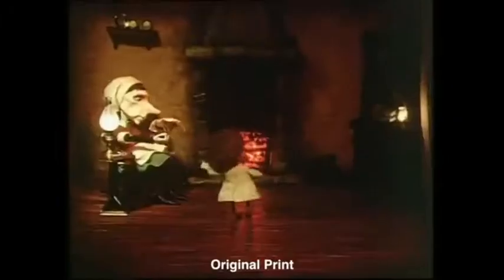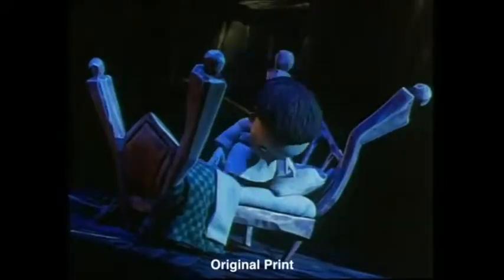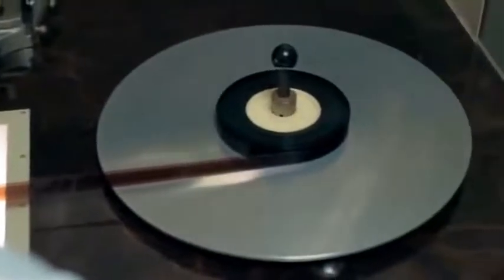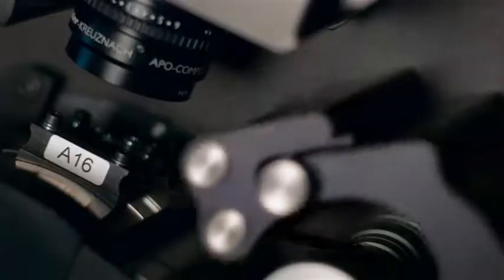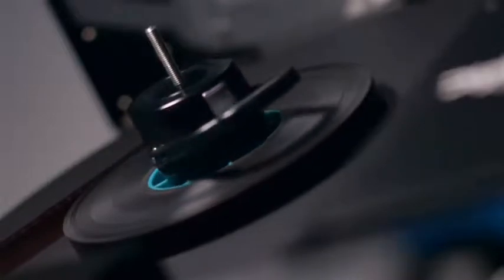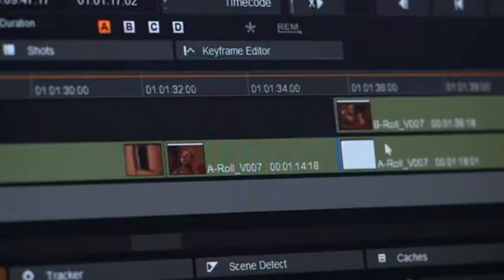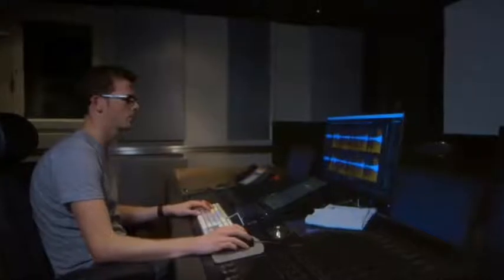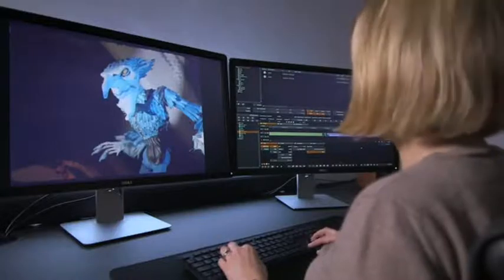The Sandman (1991) 4K Restoration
Nulight Studios and Ian Mackinnon talk about the restoration of The Sandman (1991), directed by Paul Berry.